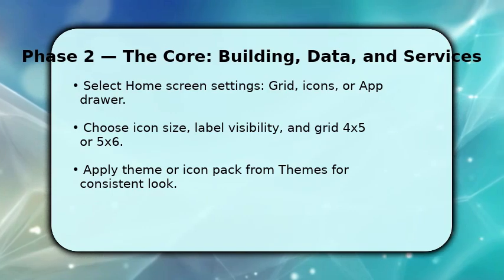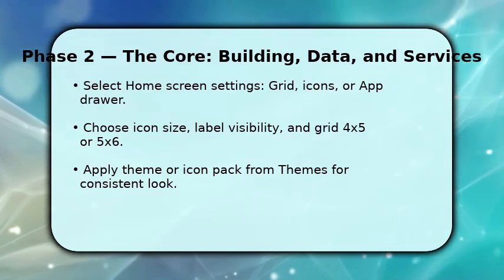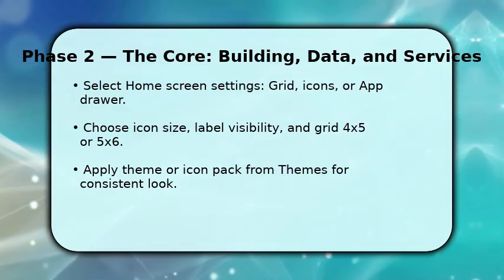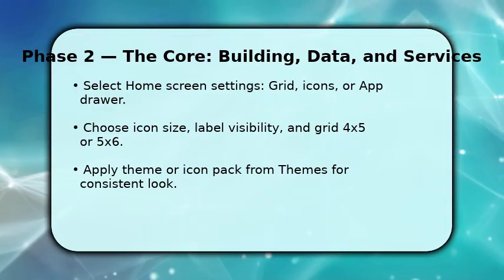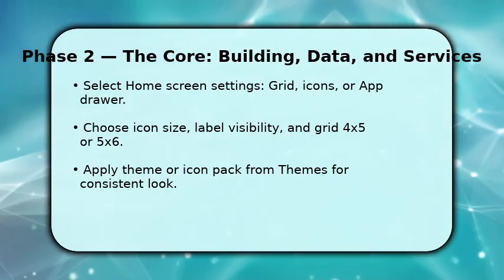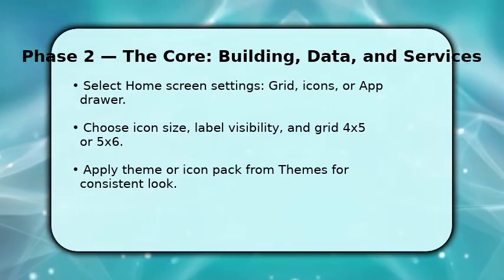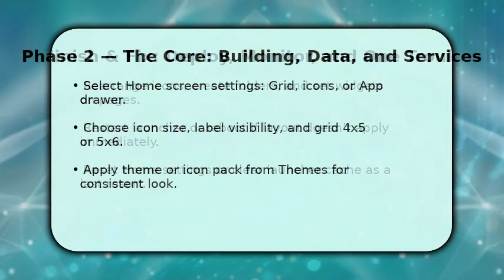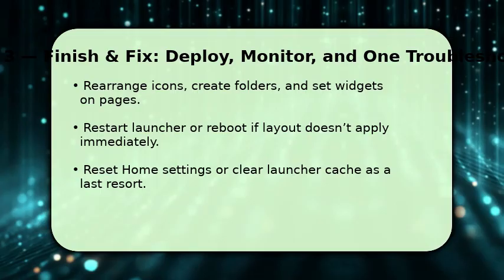How to Change Home Screen Redmi - Step by Step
How to Change Home Screen Redmi - Step by Step | 🔒 Surfshark VPN Deal — Stay private and secure. $1.99/mo + 3 Months Free ▸

Learn the step-by extricate process of changing your home screen layout on Redmi smartphones. This video guide provides clear instructions to help you customize and optimize your device's interface for better usability.

change home screen redmi, Redmi phone setup, customizing Xiaomi UI, home screen layout Redmi Mi, Xiaomi smartphone guide, Mi user interface change, redesigning your mobile space on Redmi